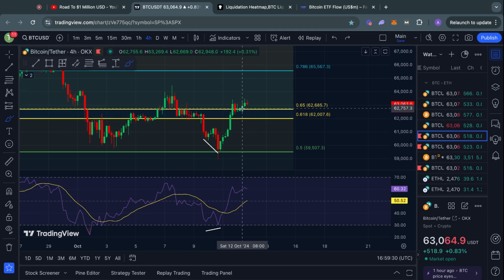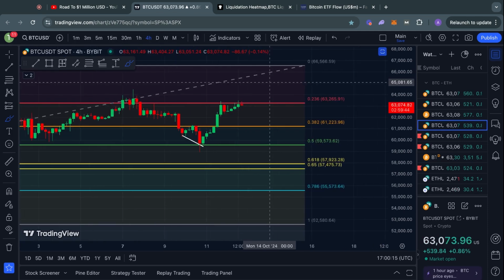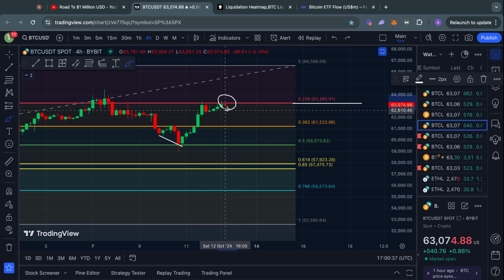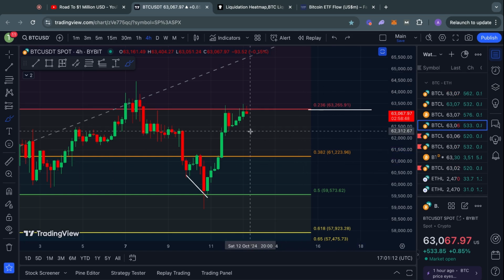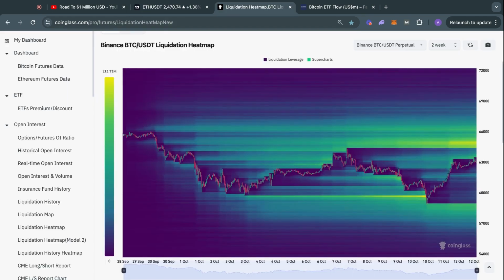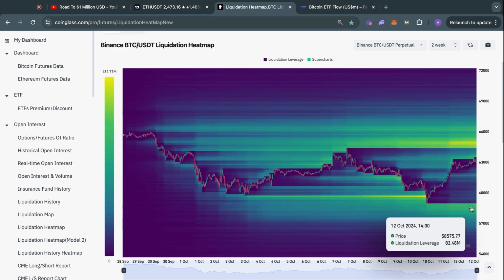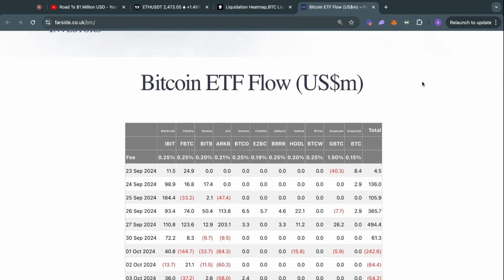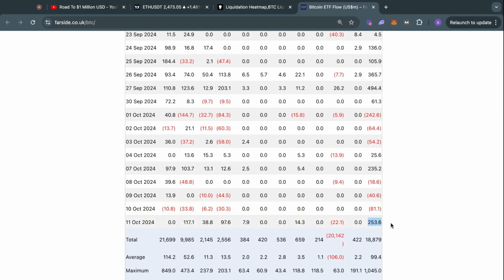BITCOIN: QUICK ANALYSIS TODAY!! BTC Price Prediction & Crypto News Today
MEXC Exchange (Global/EU 🇪🇺 - KYC Required)
👇 Use code RT1M for:
- The lowest Trading Fees (0.00% - 0.02%)!
- Up to $6,000 in exclusive Futures bonuses

Blofin Exchange (Global/EU 🇪🇺 - No-KYC Required)
- A 10% Trading Fee Discount! (0.018% - 0.054%)
- Up to $5,000 in exclusive Futures bonuses

WEEX Exchange (USA/CA 🇺🇸 🇨🇦 and Asia 🌏 - No-KYC Required)
👇 Use code f3il for:
- A 33% Trading Fee Discount! (0.02% - 0.04%)
- Up to $4,000 in exclusive Futures bonuses

▬▬▬▬▬▬▬▬▬▬      Timestamps       ▬▬▬▬▬▬▬▬▬▬
00:00 IMPORTANT BITCOIN ANALYSIS
Bitcoin: Liquidity Analysis
Bitcoin: ETF In/outflows Today
Ethereum Technical Analysis
Solana Technical Analysis
Join My Crypto Trading Group!